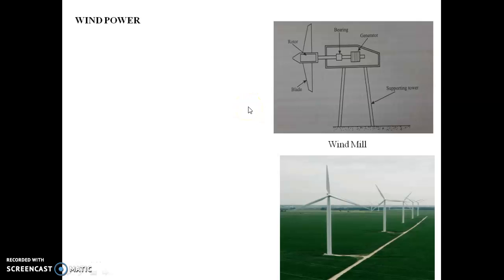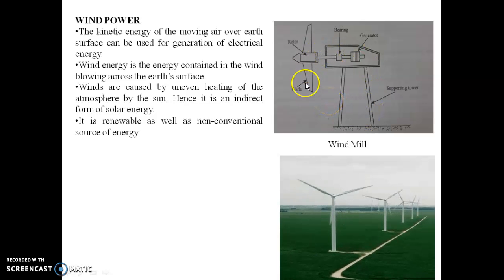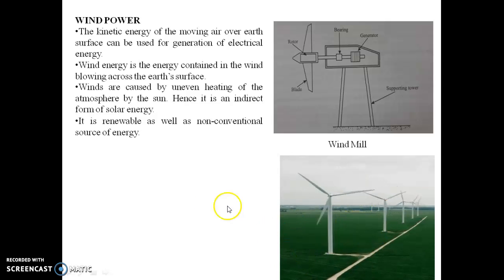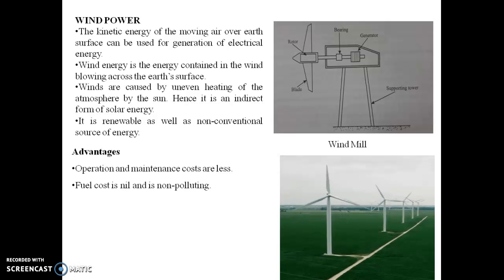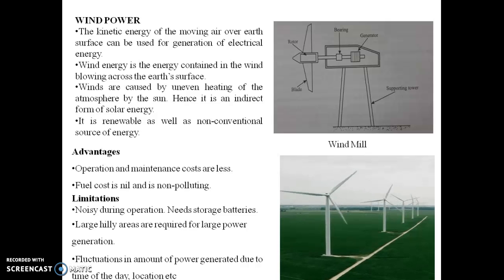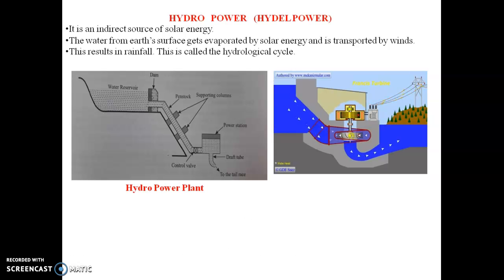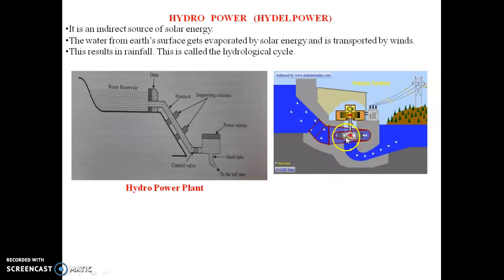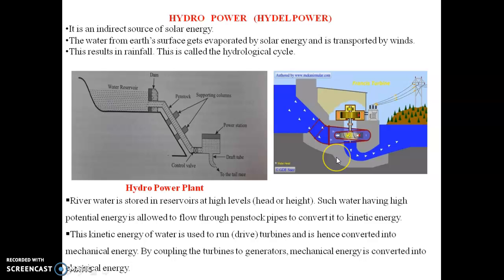Wind Mill and Hydro Power